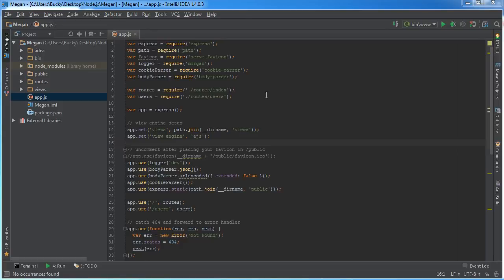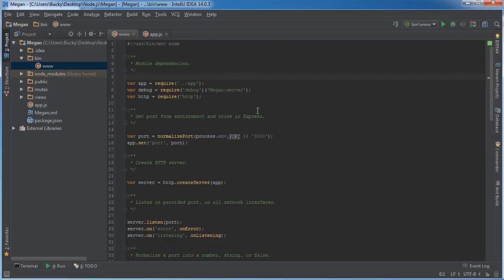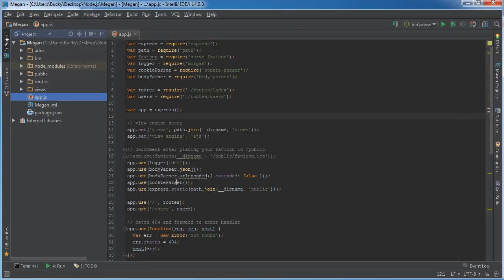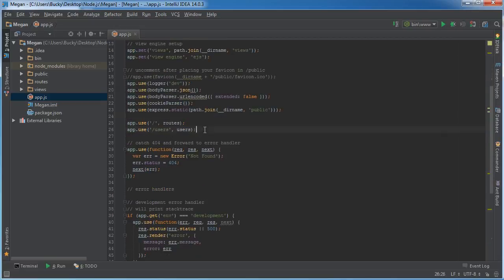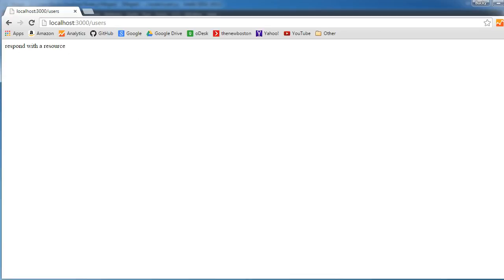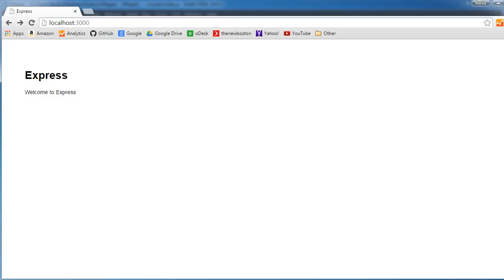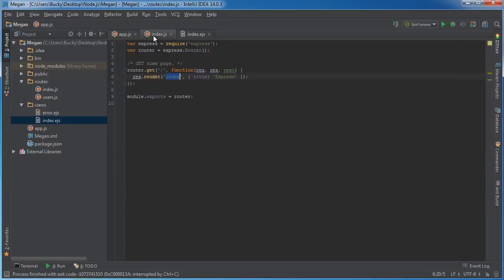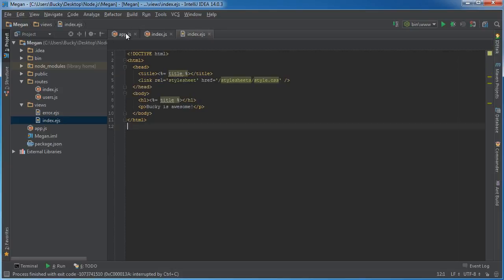Node js Tutorial for Beginners 17 Handling User Requests